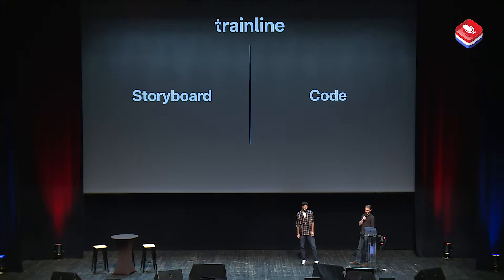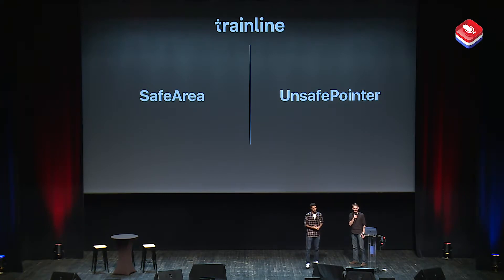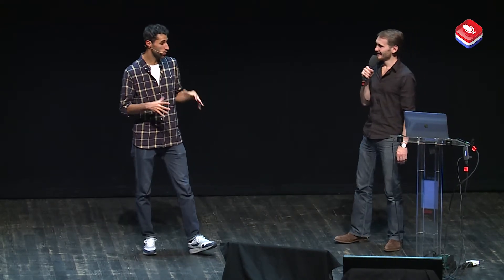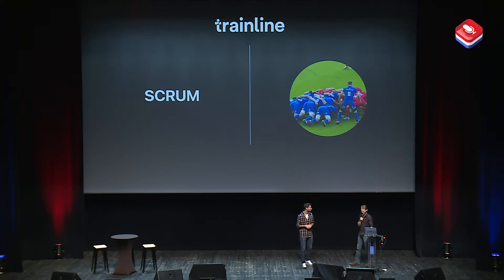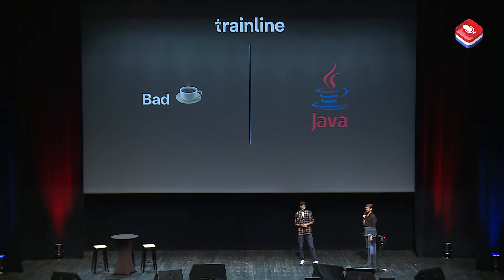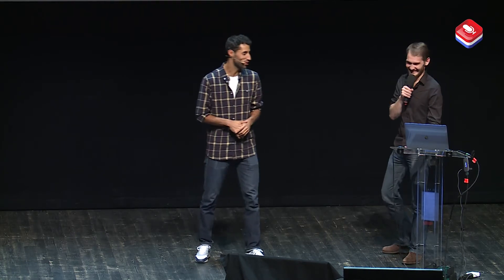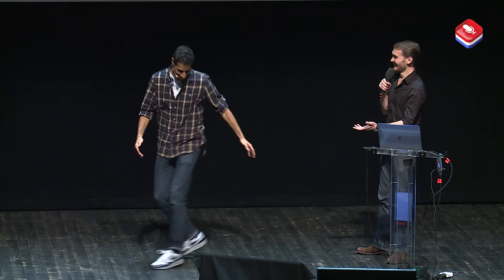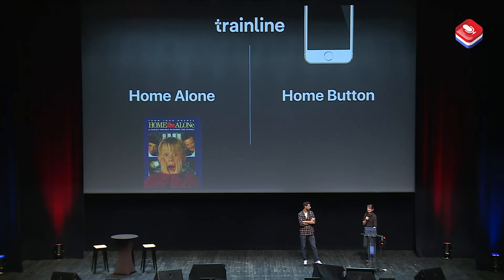Sponsors Lightning Interview #3 - Trainline